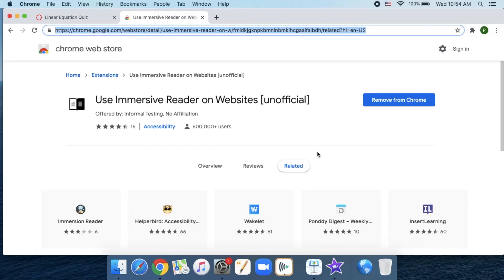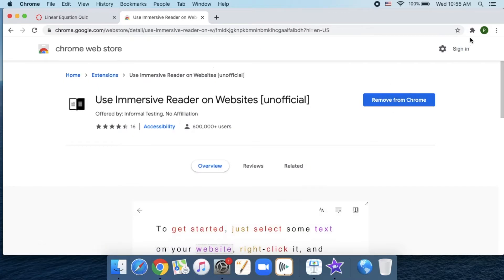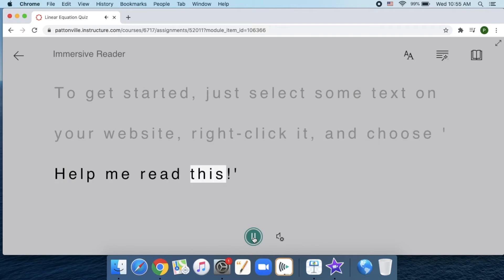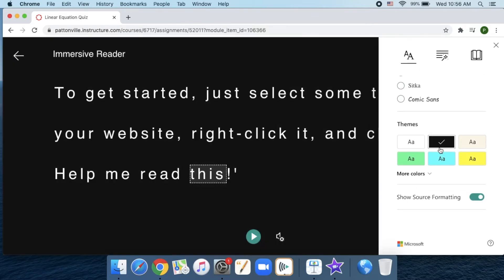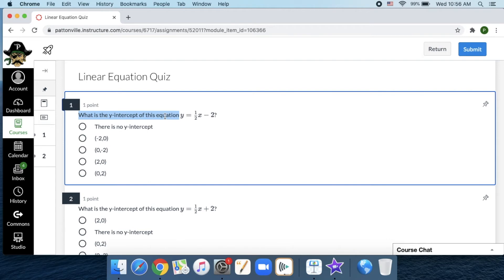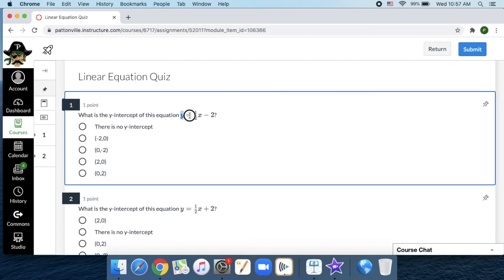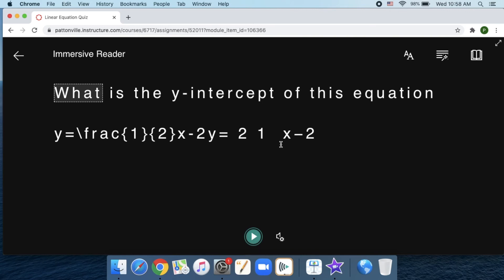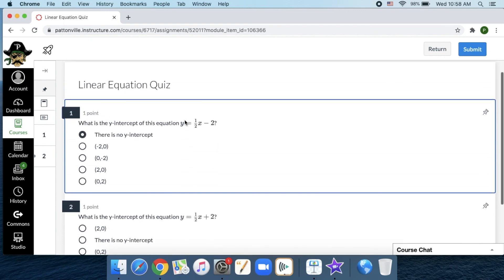Immersive Reader Chrome Extension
See how to install the Chrome extension "immersive reader" and use it with a Canvas Quiz.